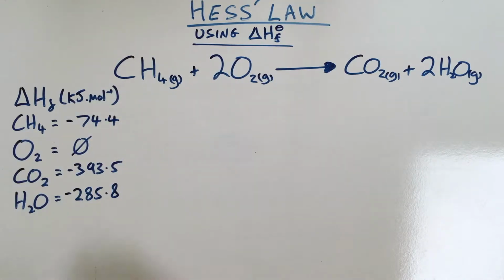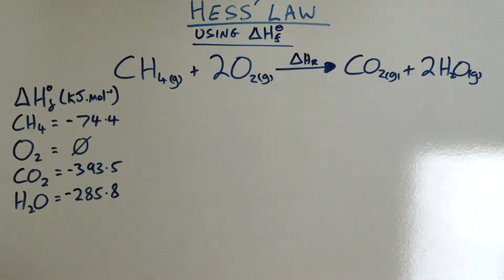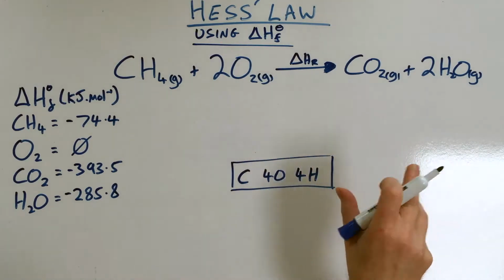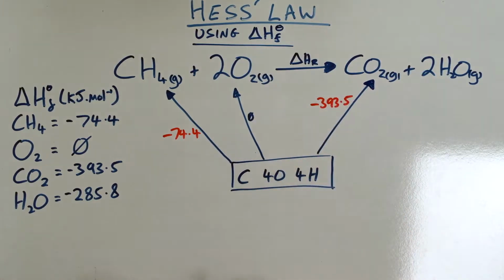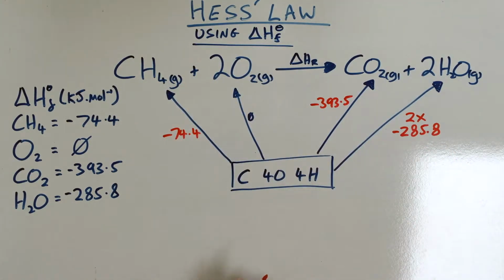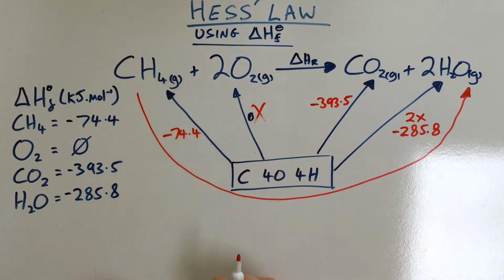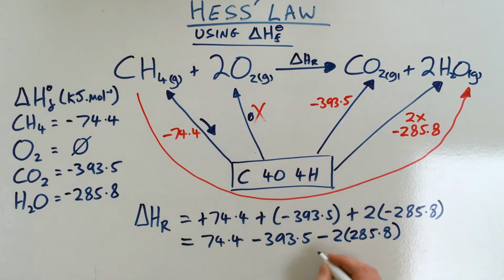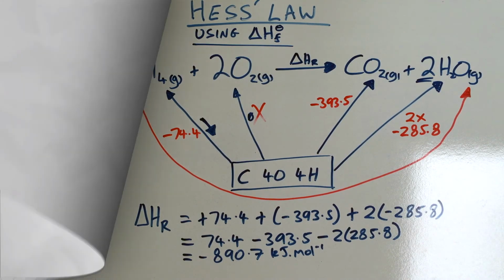Hess's Law using Enthalpies of Formation - Science Above A Level Chemistry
An A Level tutorial on how to calculate Enthalpy of reaction using Enthalpies of Formation and Hess' Law.